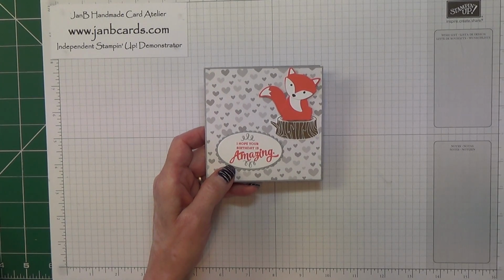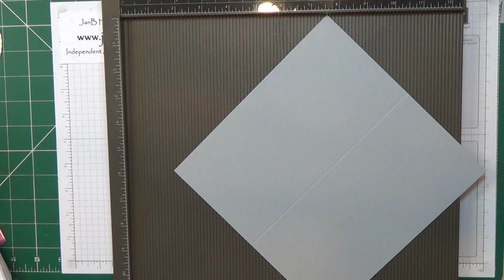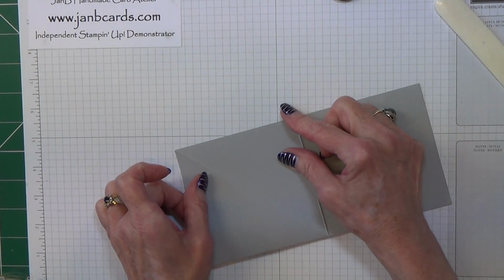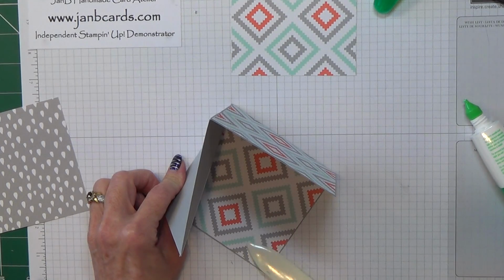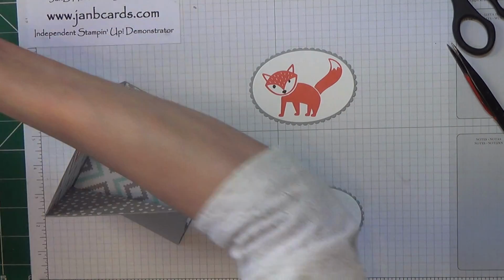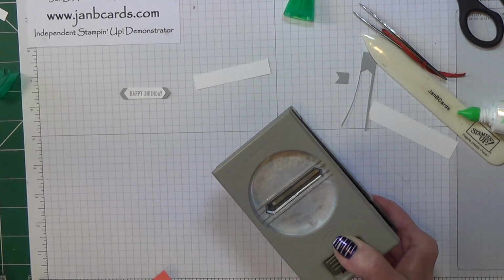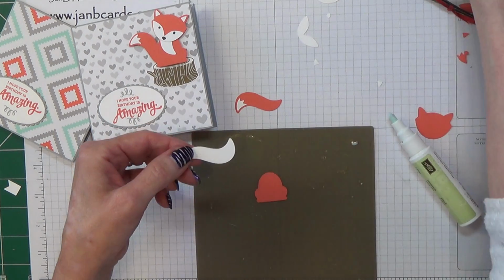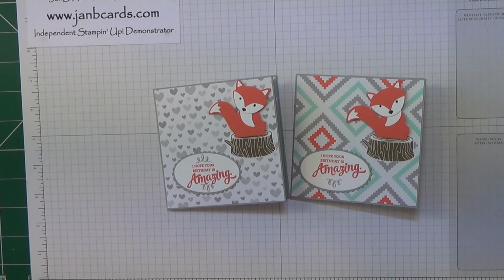No.195 - Corner Pop Up Fox Card - JanB UK Stampin' Up! Demonstrator Independent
Let me show you how to make this delightful fancy fold card, ensuring that all edges line up beautifully!

24/7 ONLINE STAMPIN’ UP!

Smokey Slate A4 Cardstock #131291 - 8¼” x 8¼” (21cm x 21cm)
A Little Foxy Designer Series Paper Stack #141637 – 4 sheets 4” x 4” (10cm x 10cm) 3 sheets in one design and 1 sheet in another
Whisper White A4 Cardstock #106549 – 3” x 3½” (8cm x 9cm)
Smokey Slate A4 Cardstock #131291 – 3½” x 4” (9cm x 10cm)
Whisper White A4 Cardstock #106549 – 2½” x 3¼” (6.5cm x 8.5cm)
Smokey Slate A4 Cardstock #131291 – 3” x 3¾” (8cm x 9.5cm)
Whisper White A4 Cardstock #106549 – 1½” x 1½”(4cm x 4cm)
Smokey Slate A4 Cardstock #131291 – 1½” x 1½”(4cm x 4cm)
Whisper White A4 Cardstock #106549 – ½” x 2½” (1.5cm x 6.5cm)
Smokey Slate A4 Cardstock #131291 –  ½” x 2½” (1.5cm x 6.5cm)
Calypso Coral A4 Cardstock #124392 - ½” x 2½” (1.5cm x 6.5cm)
Calypso Coral A4 Cardstock #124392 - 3” x 3½” (8cm x 9cm)
Whisper White A4 Cardstock #106549 –1¼” x 2” (3.5cm x 5cm)
Whisper White A4 Cardstock #106549 – 1¾” x 2½”(4.5cm x 6.5cm)
Smokey Slate A4 Cardstock #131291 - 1¾” x 2½”(4.5cm x 6.5cm)
Scoring Board (Simply Scored Scoring Tool) #122334
Score at 4 1/8” (10.5cm). Turn cardstock 90° and score at 4 1/8” (10.5cm).
Do diagonal score from one corner into centre where first two score lines cross each other.
Scissors - Craft #108360
Trimmer - Stampin' Trimmer #129722
Foxy Friends Photyopolymer Stamp Set 141549#
Layering Ovals Framelits #141706: Standing Fox, straight cut die no 7, scallop cut die no 7; Siting Fox, straight cut die no 6, scallop cut die no 6, Amazing Birthday, straight cut die no 3, scallop cut die no 3.
Ready to Pop Photopolymer Stamp Set #141513
Calypso Coral Ink #126983
Calypso Coral Ink Refill #122934
Smokey Slate Ink Pad  #131179
Smokey Slate Ink Pad Refill  #131159
Layering Circles Framelits # 141705: straight cut die no 2, scallop cut die no 2;
Barnyard Babies Clear Mount Stamp Set #139328
Barnyard Babies Wood Mount Stamp Set #138664
Classic Label Punch #141491
Mixed Borders Photopolymer Stamp Set #141932
Fox Builder Punch #141470
Silicone Craft Sheet #127853
Basic Black Archival Ink #140931
Basic Black Archival Ink Refill #140928
Dimensionals #104430